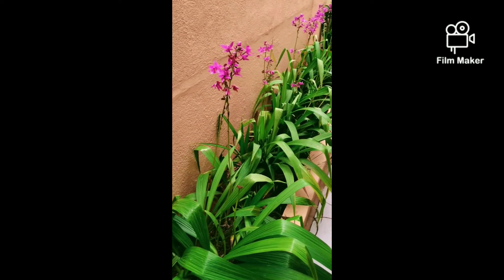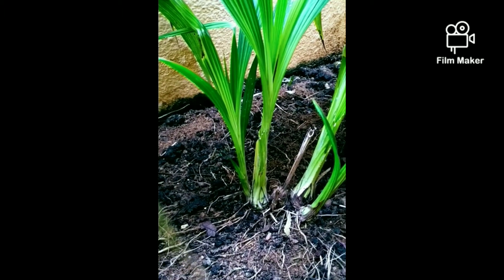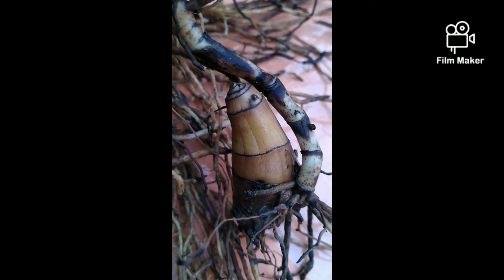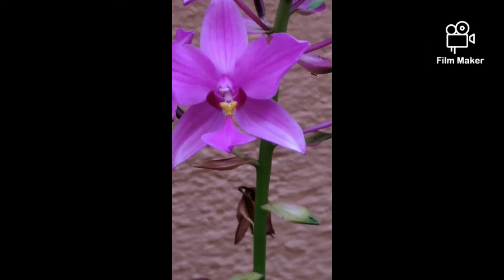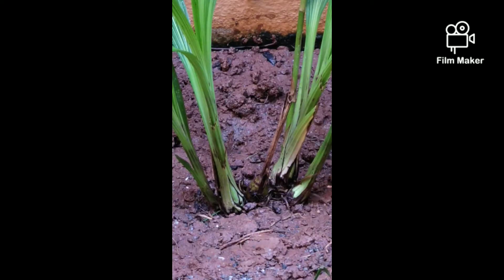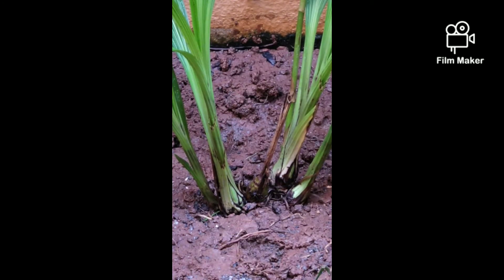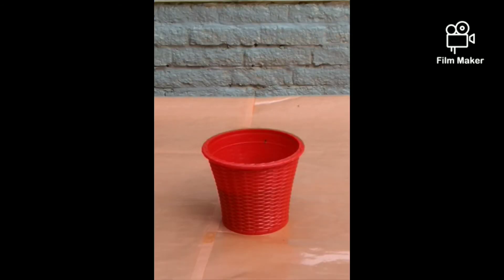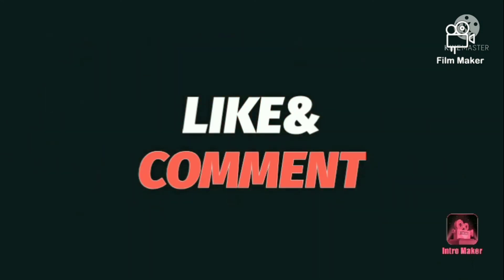Ground orchids and its propagation||ground orchids#orchids#propagation#division#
ground orchids are terrestrial plants which give flowers throughout the year .The flowers are available in different colours purple, pink, white and yellow .Popularly  grown as flower bed plants as well as in pots.